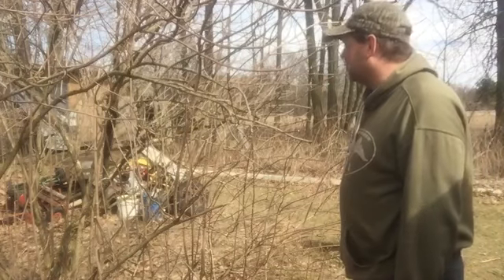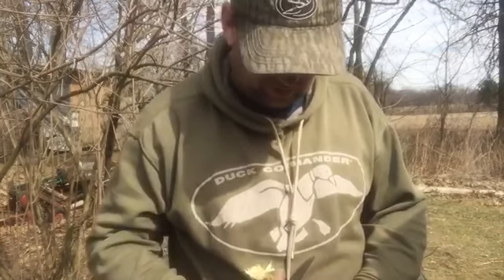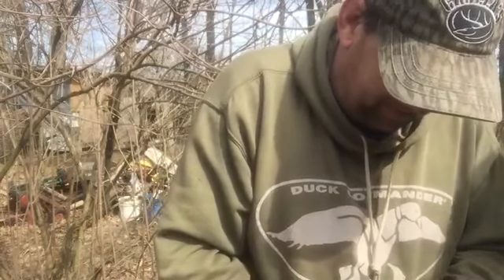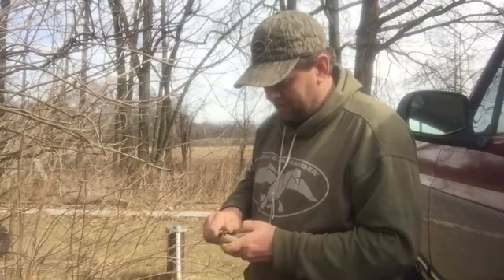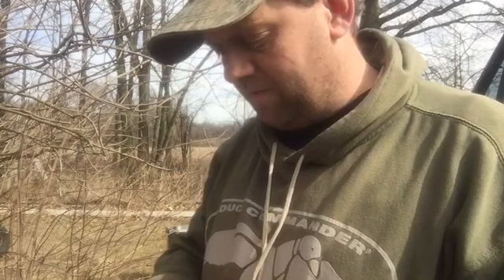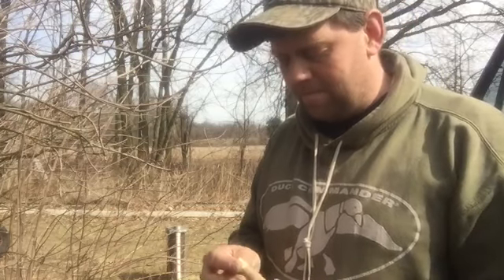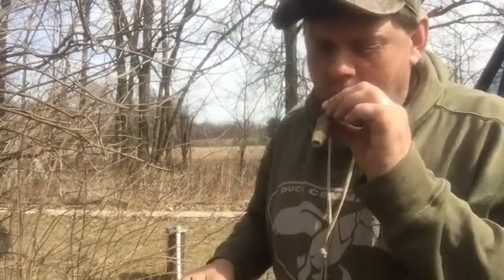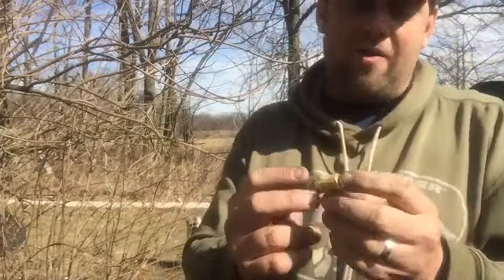Making a simple maple syrup spile tap with natural materials from the landscape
Making a simple maple syrup spile / tap with natural materials from the landscape with a few simple tools.

Etsy shop.